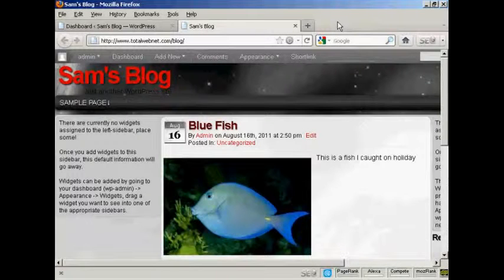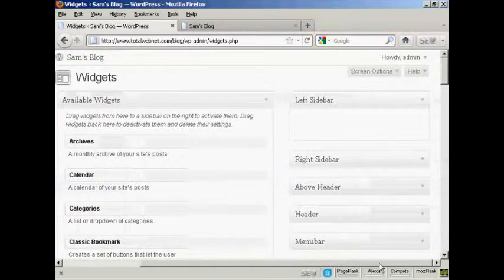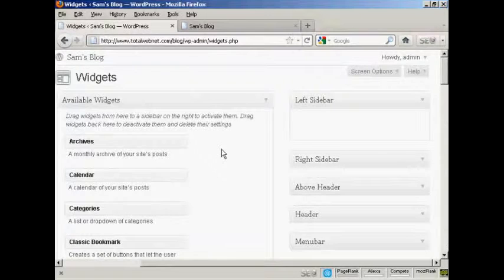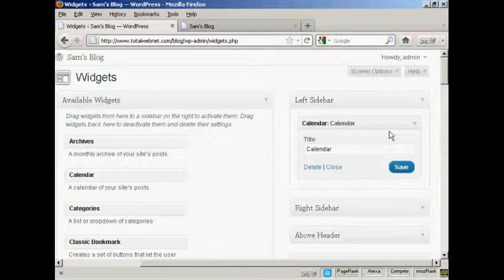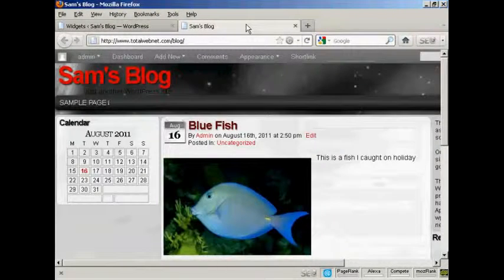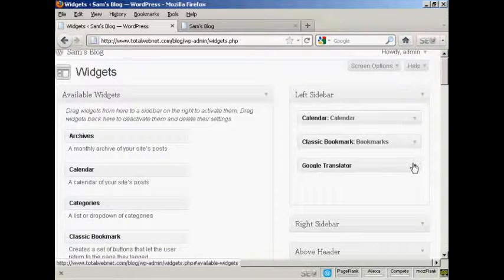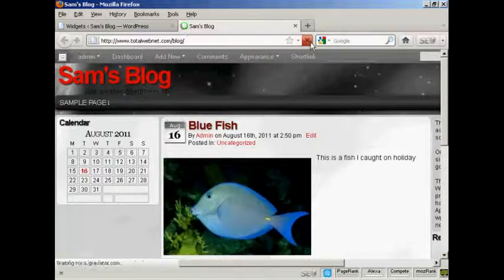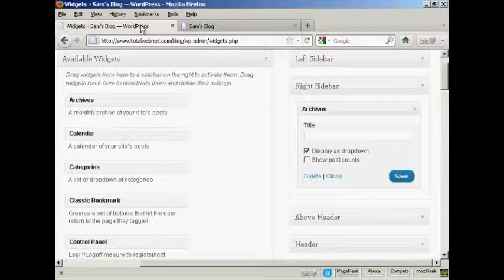WordPress-How to Use WordPress Widgets in The Sidebar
How to Use WordPress Widgets in The Sidebar